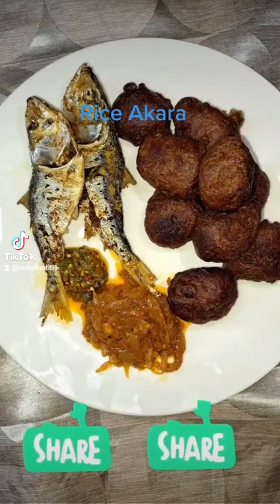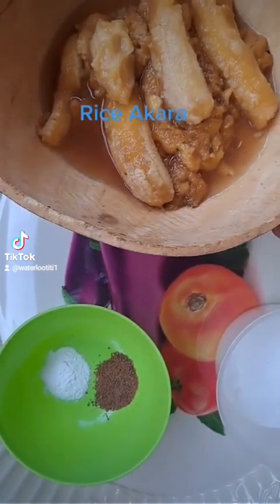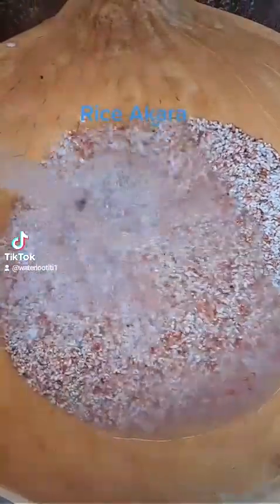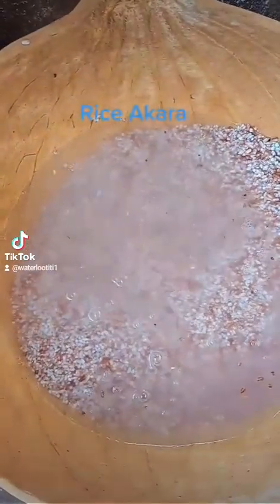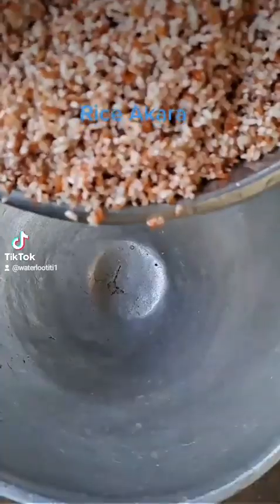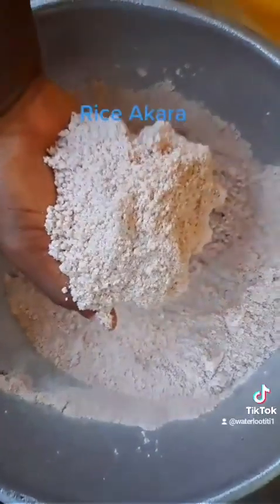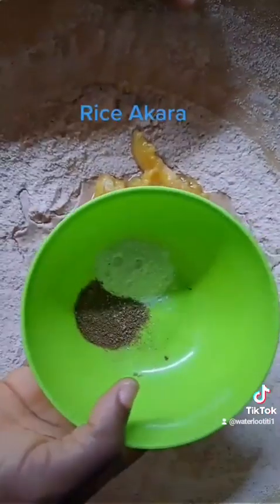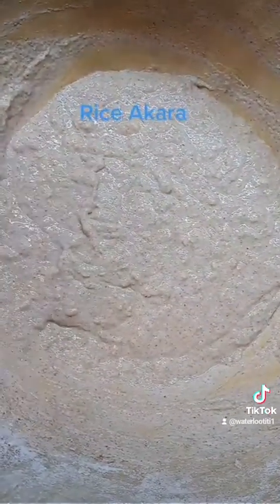How to make Rice Akara (Res Cake)